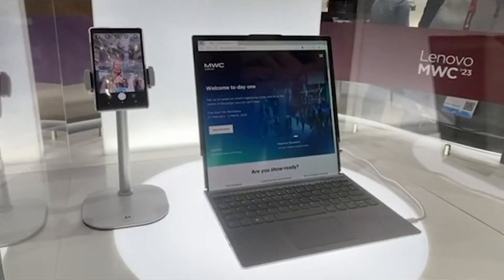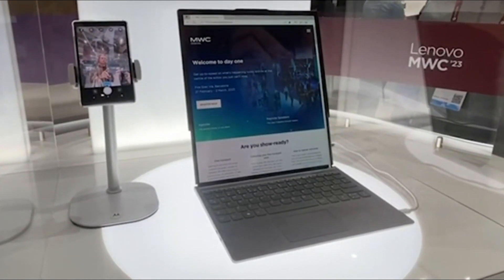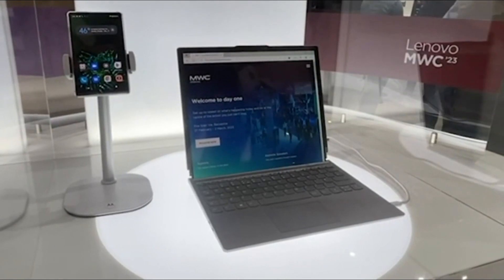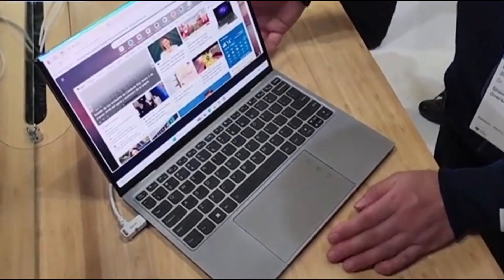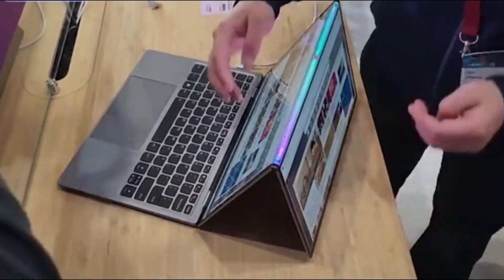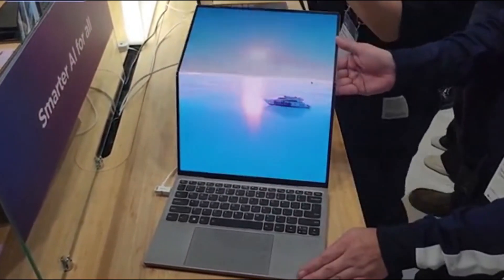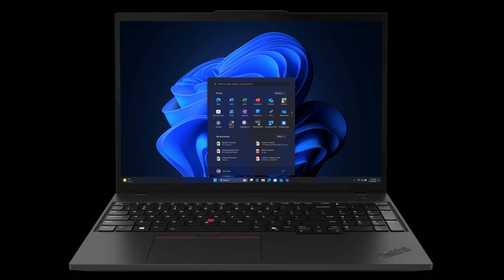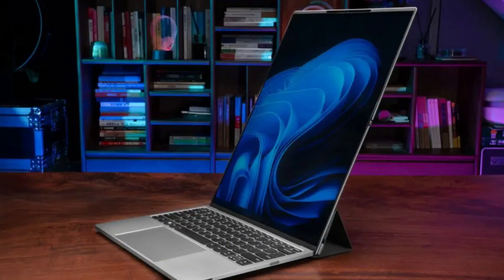Lenovo's ThinkBook Flip is a GAMECHANGER for Laptop Design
Lenovo has introduced the ThinkBook "Flip" AI PC, a concept laptop with an unusual design featuring a massively extended screen that is twice the size of its base.